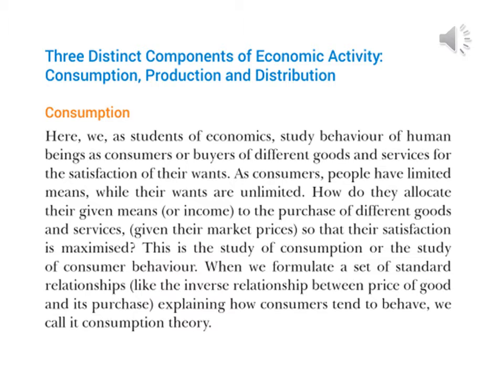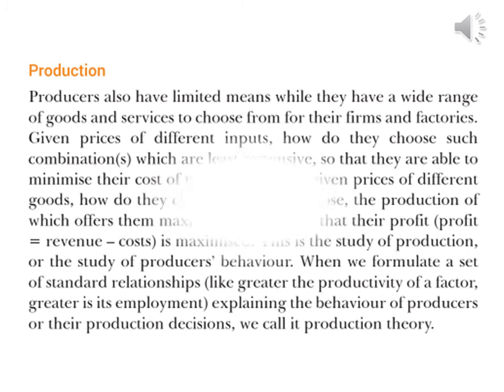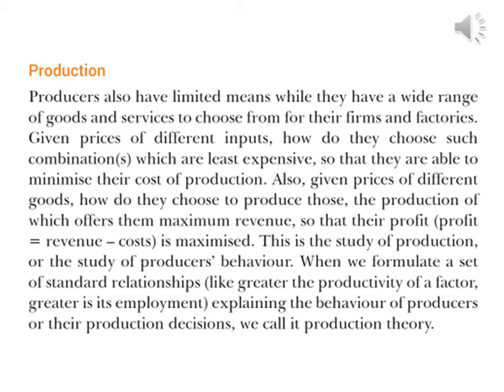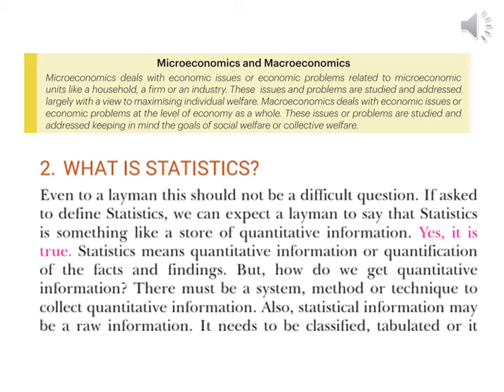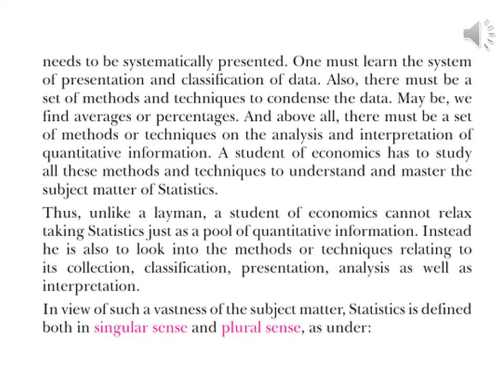Concept of Economics and Significance of Statistics in Economics Part 2